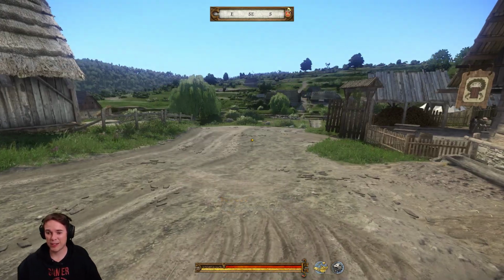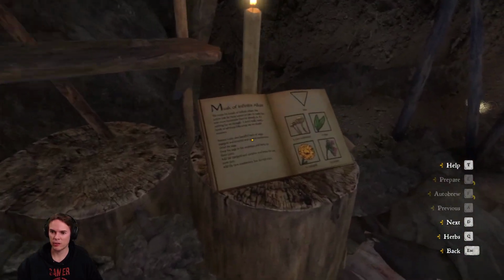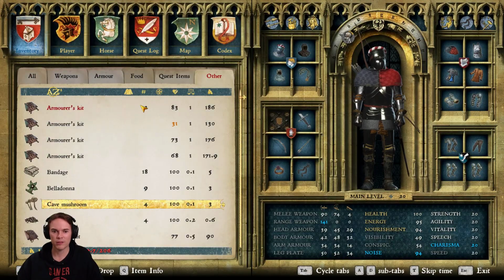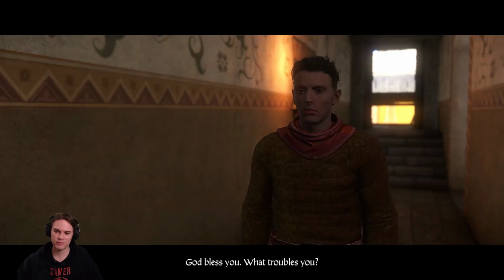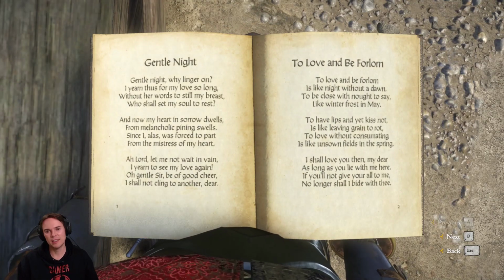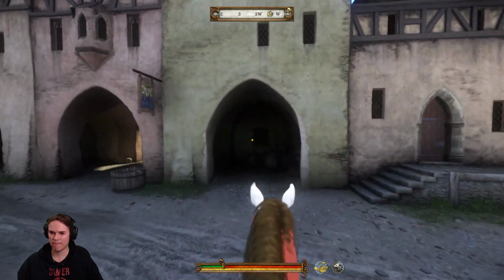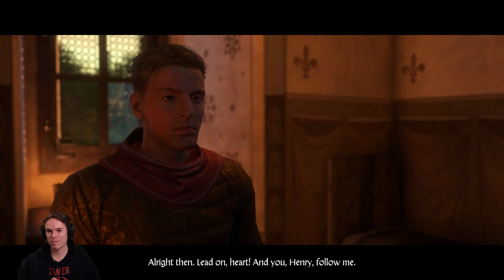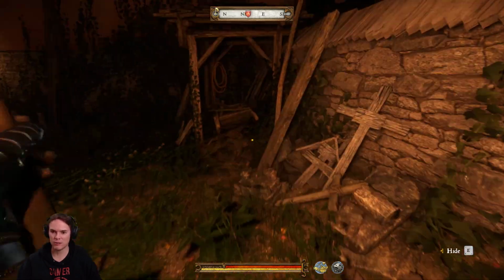The Amorous Adventures of Bold Sir Hans Capon - Kingdom come Deliverance DLC #5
Let's play and walkthrough series of "The Amorous Adventures of Bold Sir Hans Capon" latest Kingdom Come: Deliverance DLC. Henry plays wingman to Sir Hans who is desperately trying to win over the latest love his life!